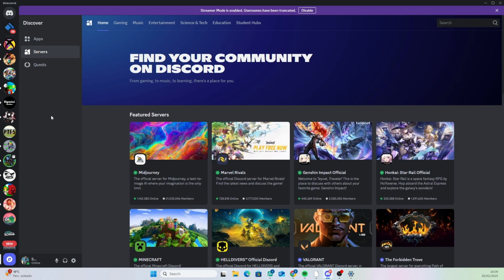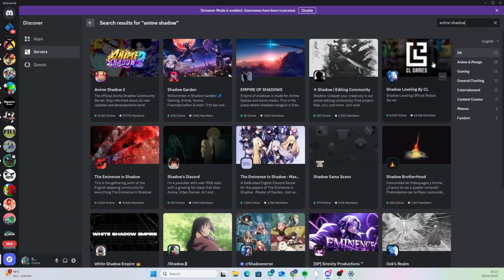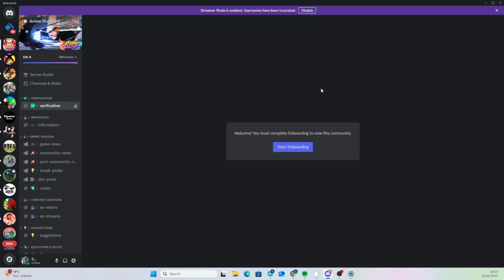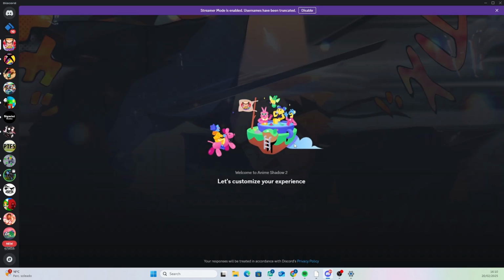HOW to JOIN ANIME SHADOW DISCORD SERVER ✅PC & MOBILE✅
In a few seconds, learn how to join the Anime Shadow Discord server on PC & Mobile! ⚔️🔥 Connect with the Anime Shadow community, discuss game strategies, updates, and events, trade with other players, and stay updated on the latest game content. Whether you're looking for tips, teammates, or exclusive game news, this guide will help you quickly access the official Anime Shadow Discord server. Join now and become part of the ultimate Anime Shadow experience! 🚀🎮